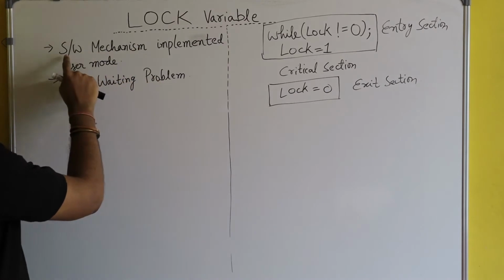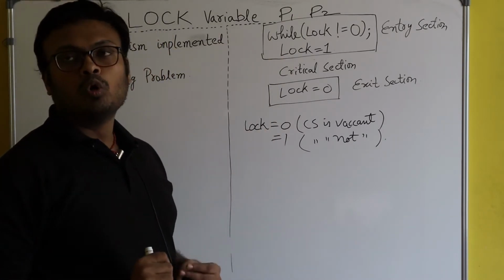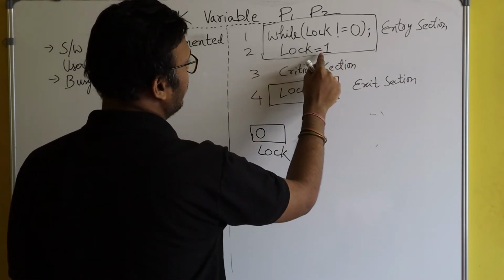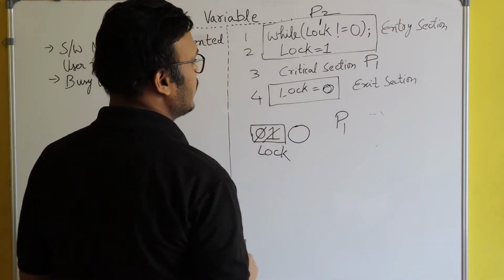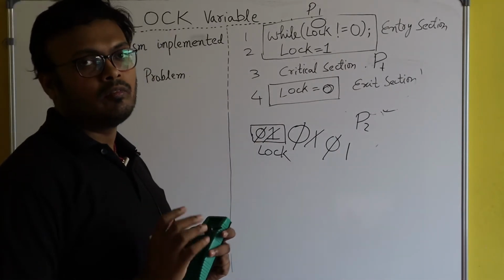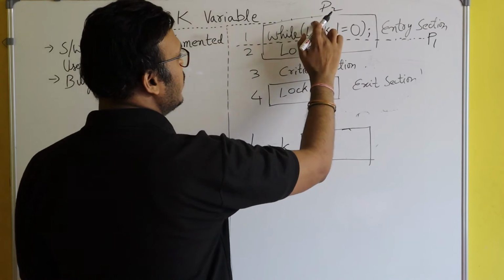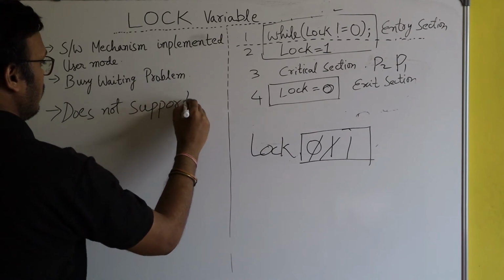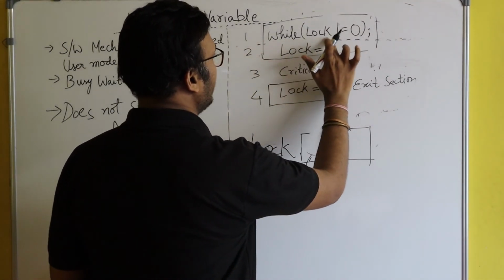Lock Variable - Process Synchronization - Explained // Operating System // CS - GATE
1. Keep calm and watch all the videos.